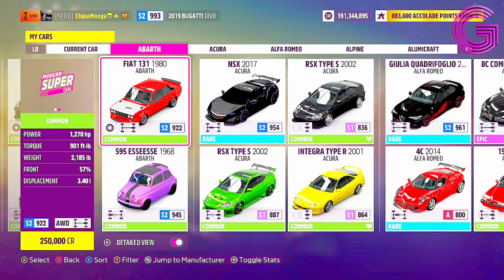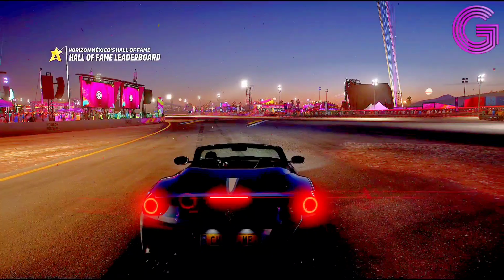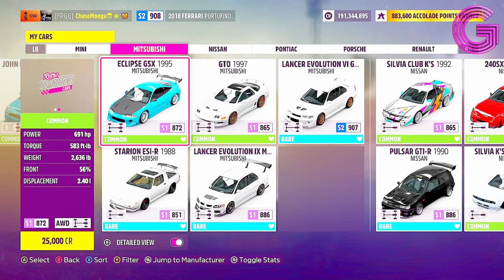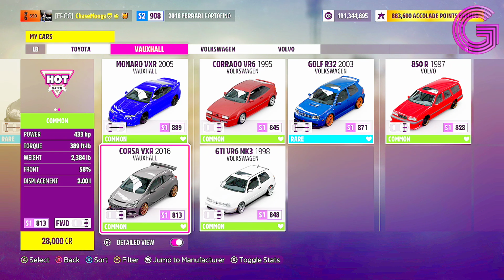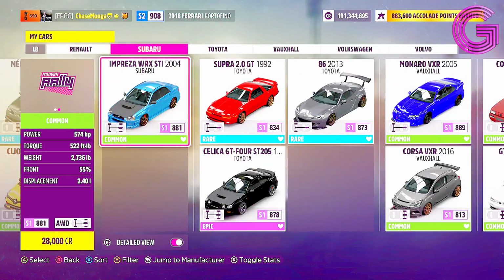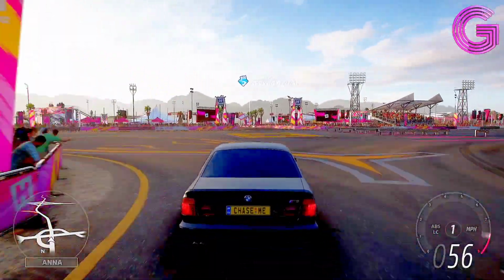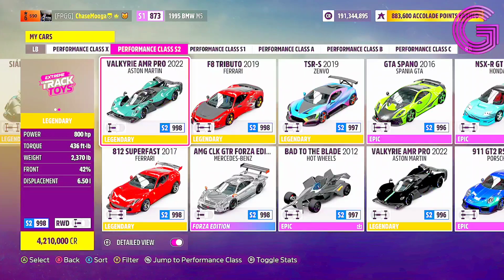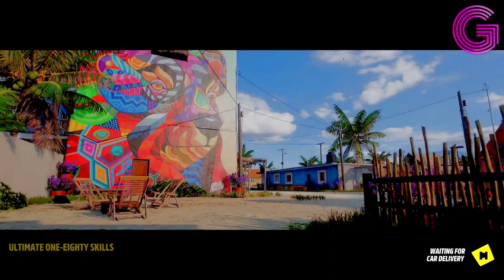6 Hidden Gems | Chase's Garage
An impromptu "best of" list. Foeza throws cars at you so fast that some really special ones can get buried in your garage.